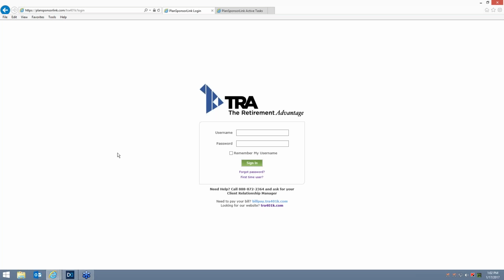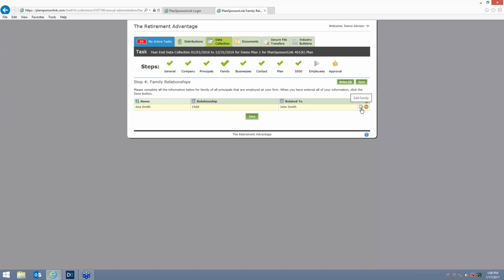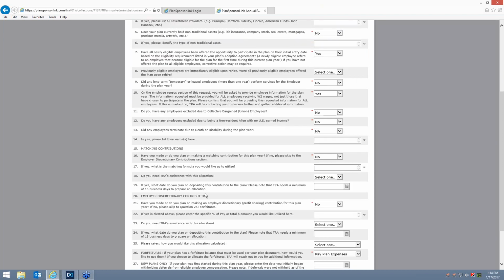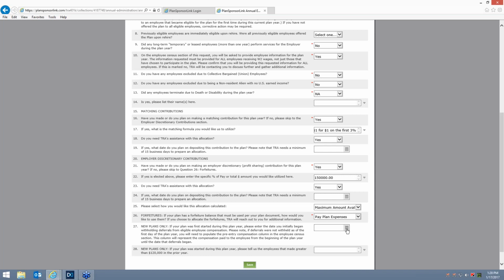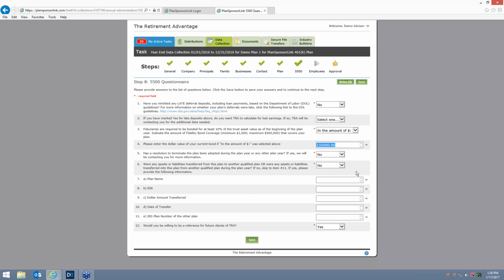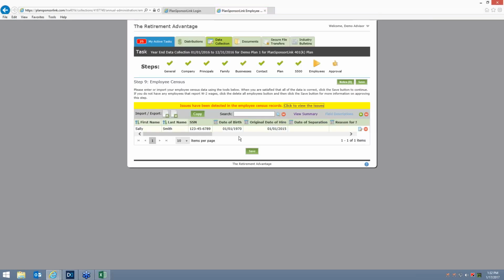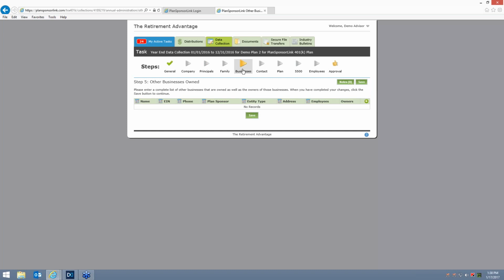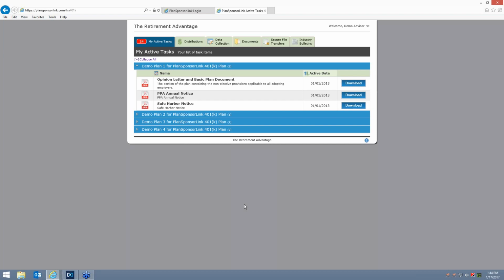Year End Census Data Collection Webinar 1-17-17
Every year around this time, TRA collects census data from their clients. The plan sponsor prepares the census for TRA which includes data such as; employee name, date of birth, social security number, date of hire, date of termination, date of rehire, annual compensation, deferrals, etc. This information is required for TRA to prepare the necessary year end compliance work for your retirement plan.

In preparation for that event, we've put together a short, simple webinar to assist you every completing the electronic year end census data request.